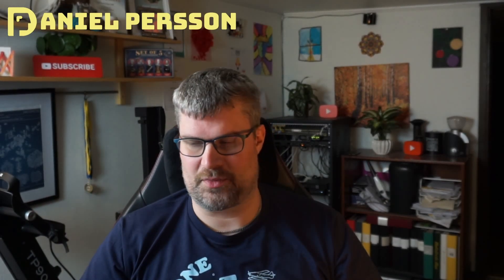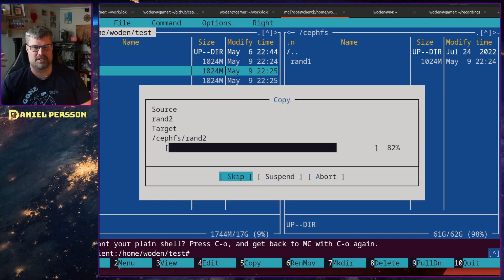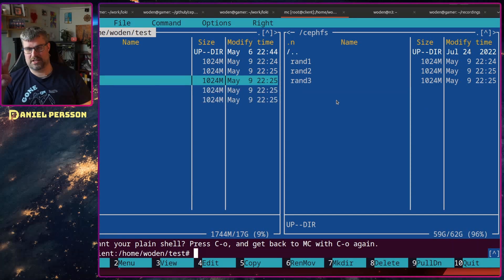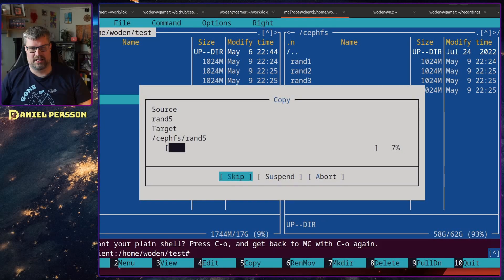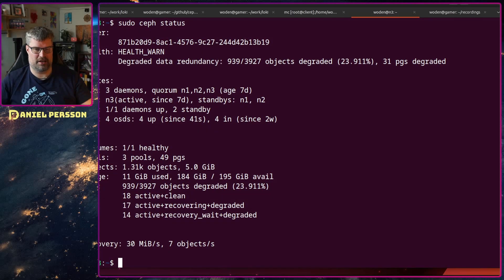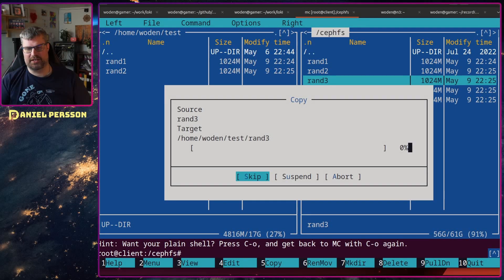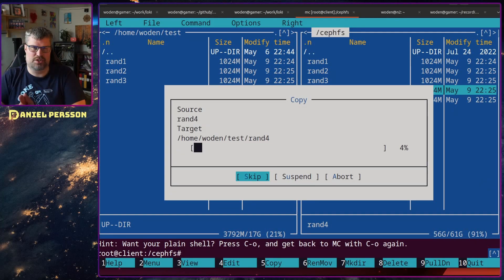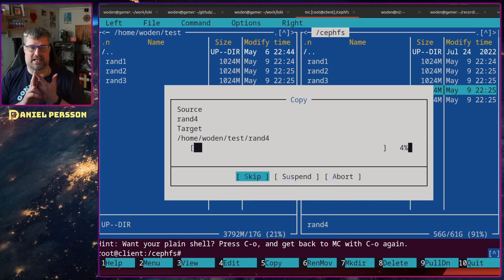Maximizing Ceph Redundancy: Unleashing Data Accessibility and Availability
In this enlightening video, we explore the world of Ceph redundancy and the essential requirements for seamless data read and write operations within a cluster. Join us as we uncover the key components needed to ensure optimal data accessibility and examine the crucial role of OSD (Object Storage Daemon) services.

Throughout the video, we'll investigate the ideal number of OSD services necessary to facilitate efficient data operations in a Ceph cluster. We'll discuss the impact of OSD configuration and explore various settings that can be adjusted to enhance availability and reliability.